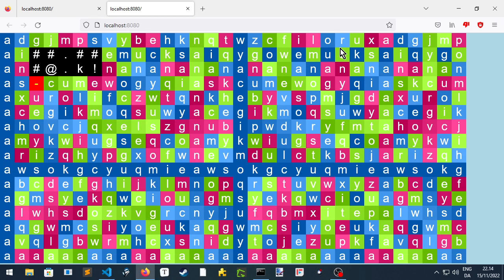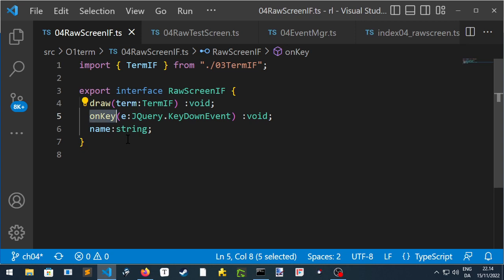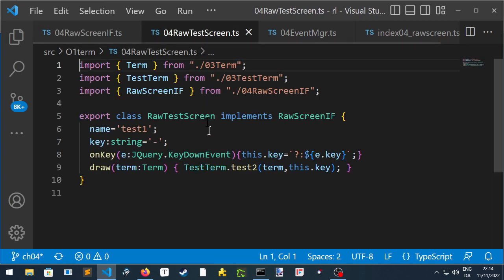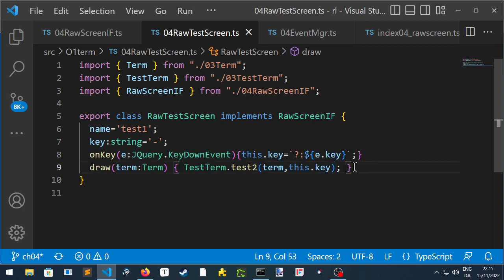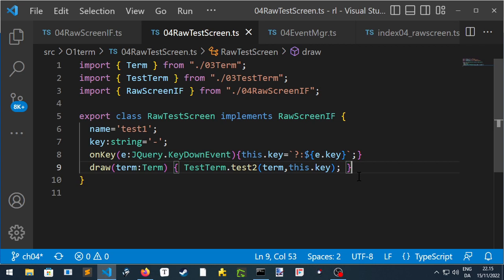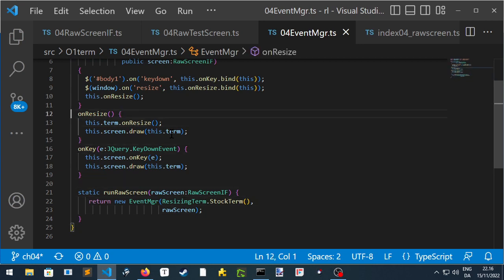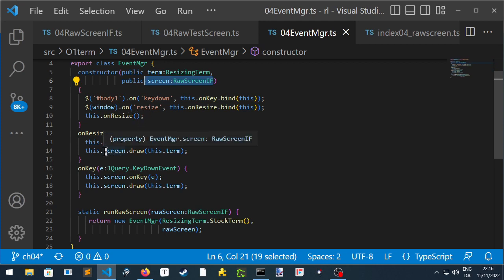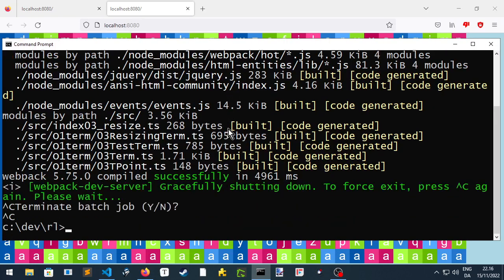Make a roguelike chapter04, input events and screen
Defining a generic UI screen mechanism,
which can receive input as well as draw output.